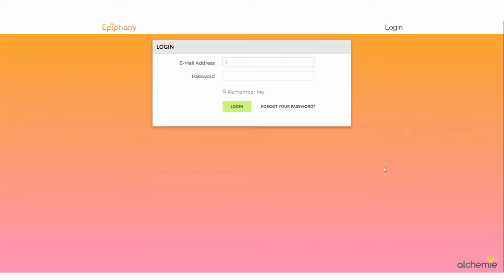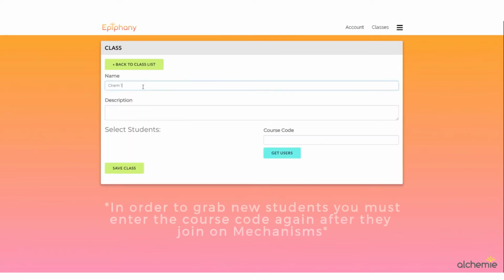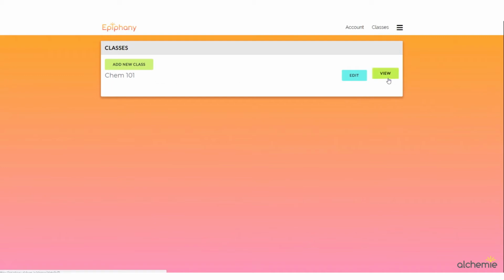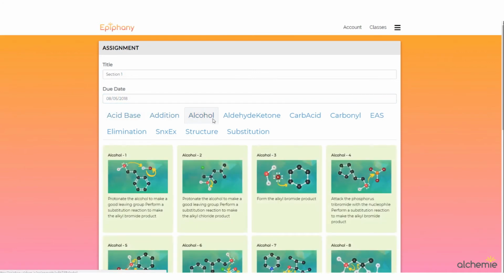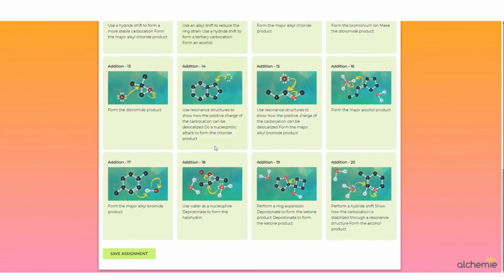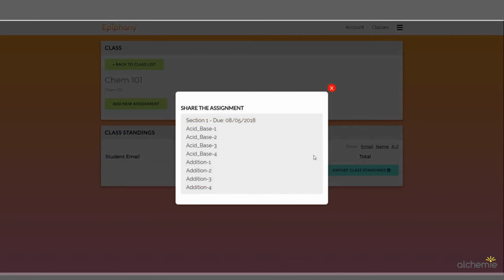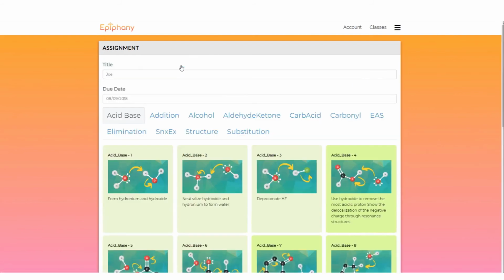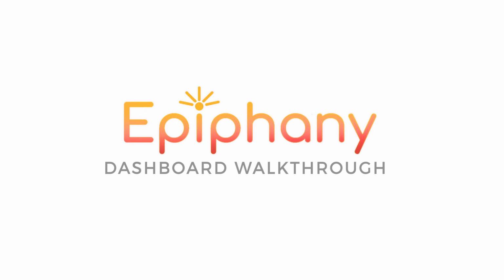Epiphany Dashboard Walkthrough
Get a introduction to the Epiphany Teacher Dashboard and quick walkthrough of how to use it!

The Epiphany Dashboard communicates with Alchemie's Educational Tools first starting with Mechanisms. Assign puzzles and keep track of student scores.

Interested in using the dashboard for your classroom? Click the link below to continue to the Access Request Form:

The Dashboard was designed to be easy to use and simple. We are constantly asking for teacher input and love feedback.